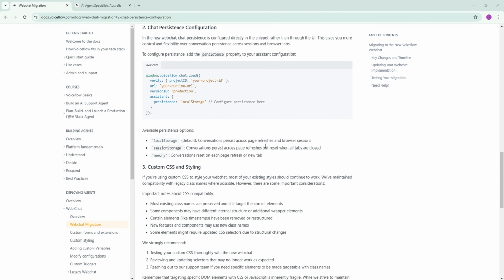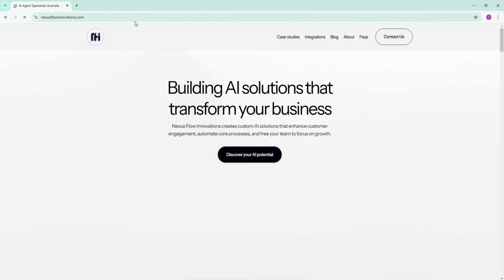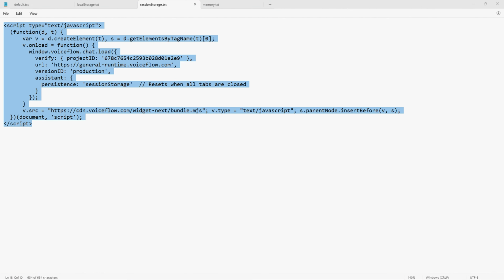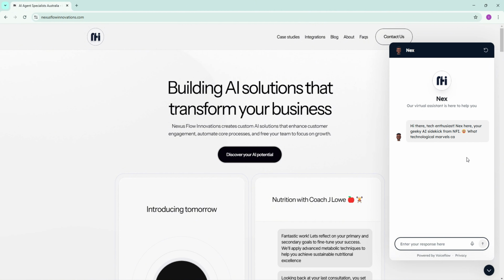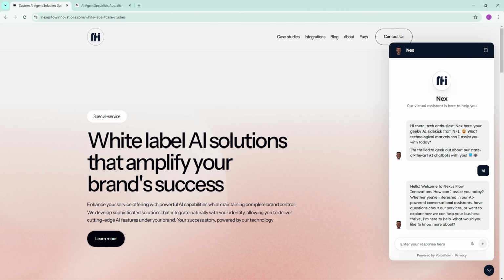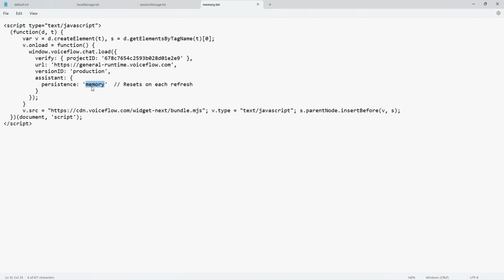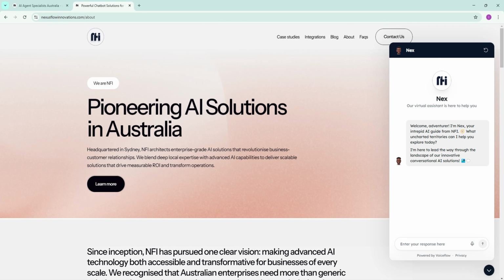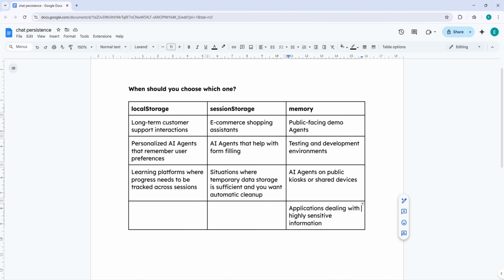🔥 Unlock Chat Memory for Smarter AI Agents in Voiceflow! 🔥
🎁 EXCLUSIVE OFFER: Get a ONE-TIME 2 MILLION TOKEN TOP-UP for Voiceflow! 🎁

🔥 Master Chat Persistence in Voiceflow 2025! 🔥

Stop building AI Agents that forget everything! In this complete guide, you'll learn how to give your Voiceflow AI Agents memory using localStorage, sessionStorage, and memory to create truly engaging and seamless user experiences.

This in-depth tutorial provides step-by-step implementation, live demos, and real-world examples to help you choose the right persistence strategy for your AI Agent project.

⏱️ Timestamps:
00:00 - Welcome & Introduction: Why Chat Persistence Matters
00:48 - Overview of Persistence Types: localStorage, sessionStorage, memory
00:51 - localStorage Deep Dive: Implementation, Testing, Pros & Cons
07:11 - sessionStorage Deep Dive: Implementation, Testing, Pros & Cons
12:23 - memory Deep Dive: Implementation, Testing, Pros & Cons
17:41 - When to Use Each Type: Recommendations & Best Practices
18:31 - Pro Tips & Implementation Best Practices
19:52 - Next Steps

🔍 What You'll Learn:
•  Configure Persistence in Voiceflow:  Easily set up chat memory for your AI Agents.
•  Step-by-Step Implementation: Master localStorage, sessionStorage, and memory with clear code examples.
•  Live Testing Demonstrations: See each persistence type in action in the browser.
•  Real-World Use Cases: Discover practical applications for each storage option.
•  Pros & Cons Comparison: Understand the advantages and disadvantages of each method.
•  Best Practices for Implementation:  Optimize your persistence strategy for user experience and privacy.

💻 Quick Code Implementation Example:
```javascript
window.voiceflow.chat.load({
  verify: { projectID: 'your-project-id' },
  url: 'your-runtime-url',
  versionID: 'production',
  assistant: {
    persistence: 'localStorage' // or 'sessionStorage' or 'memory'

🎯 Perfect For:
• Voiceflow Developers & AI Agent Builders
• Web Developers building conversational interfaces
• UX Designers focused on user-friendly AI Agents
• Anyone wanting to create AI Agents with memory and context